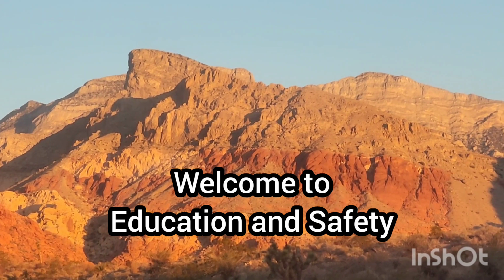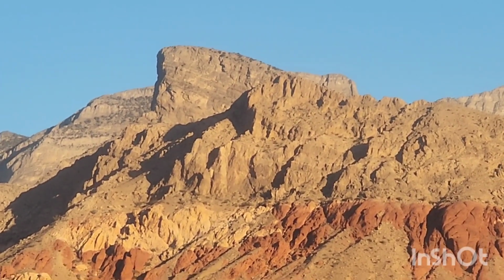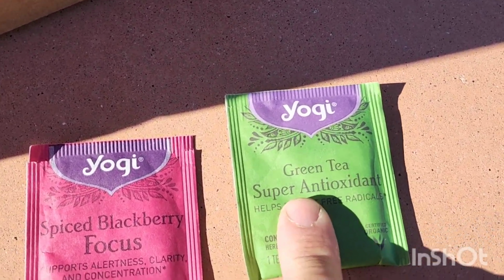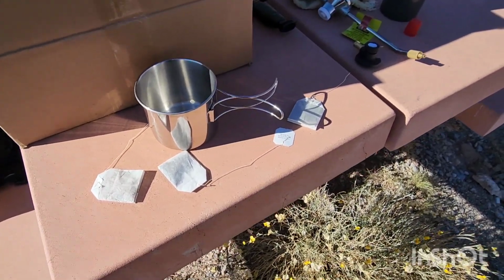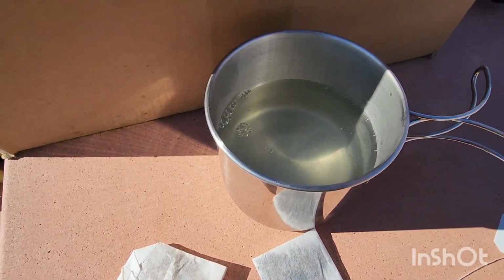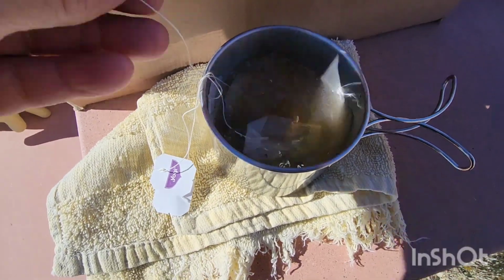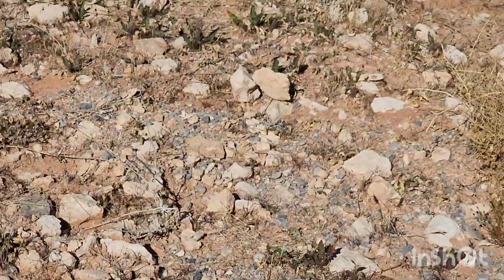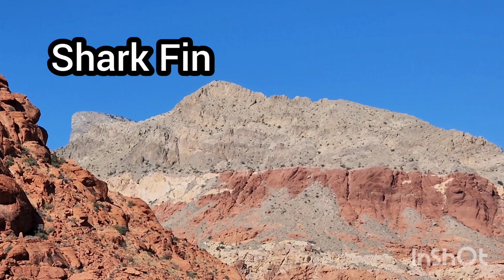Hiking to Top of Shark Fin Mountain ? Things Delayed Part # 2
Hiking to the Top of Shark Fin Mountain. In Las Vegas, Nevada in the Red Rock Canyons.

Part # 2

Delayed and things happen.

     Part # 1 has some great filming and great information.

     The delay happens, and to get refocused.

    I hope to get filming soon again.

   Rockmaker Creative Works
      Mike Rockmaker